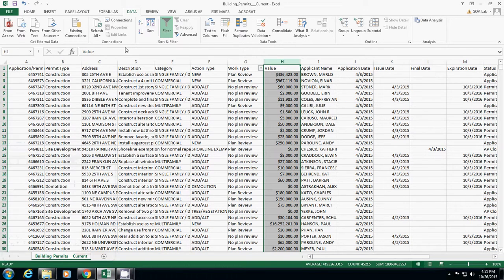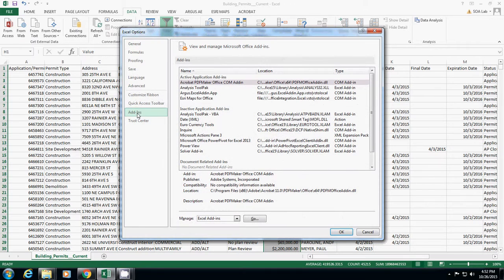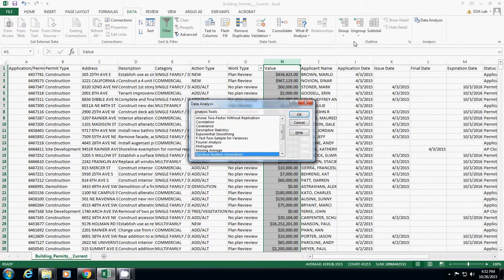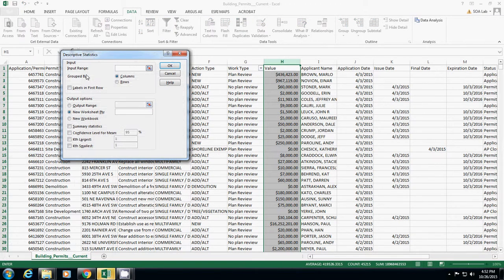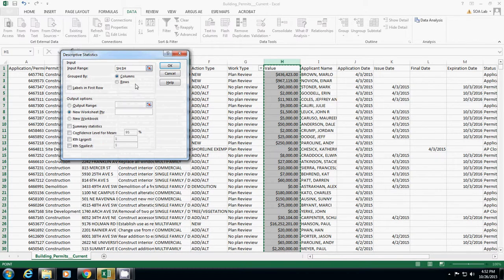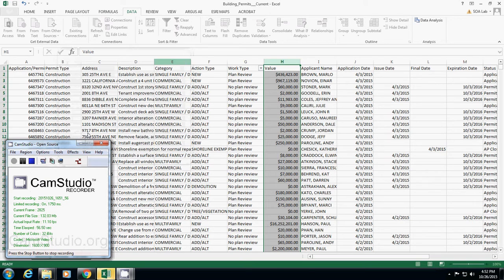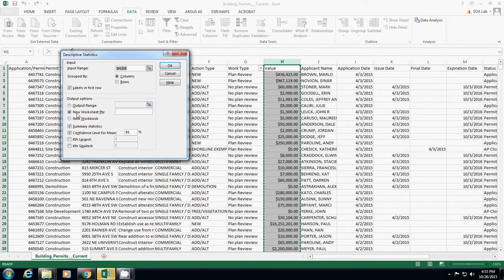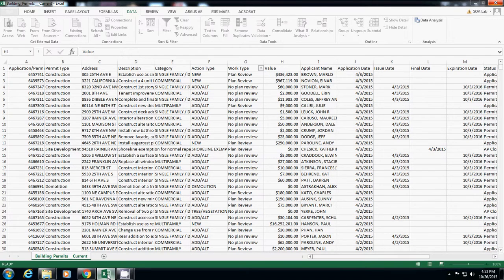001 Excel Descriptive Stats